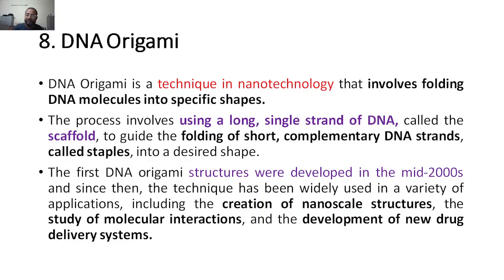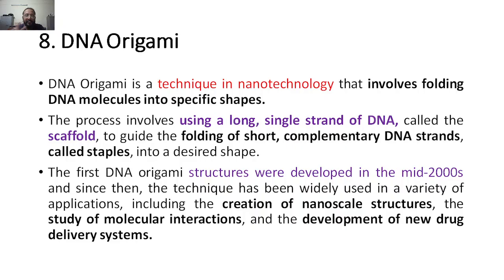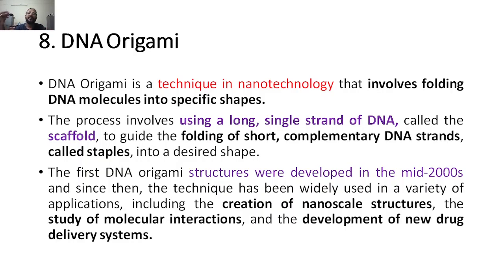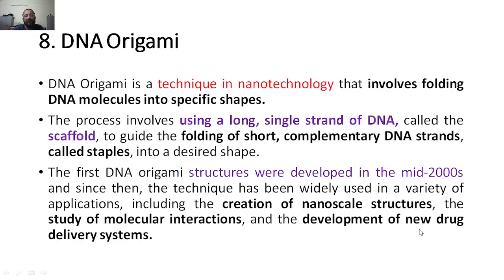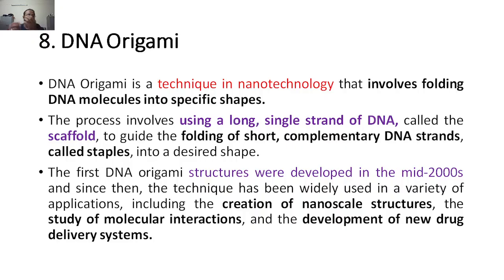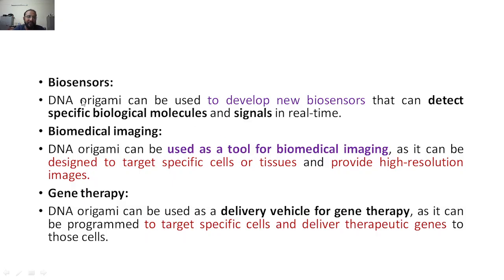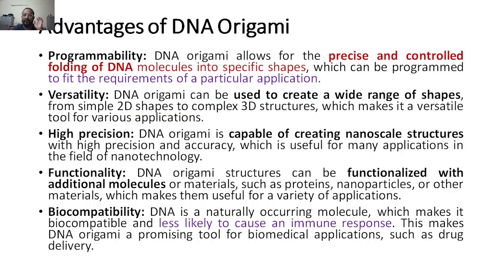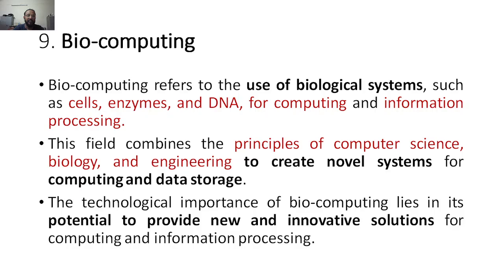Biology for Engineers, Module 5, DNA Origami